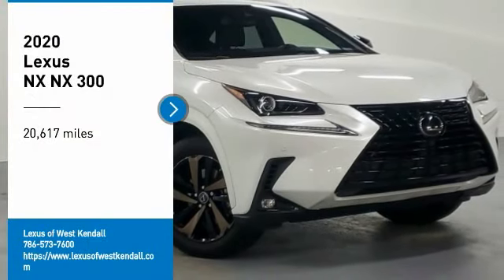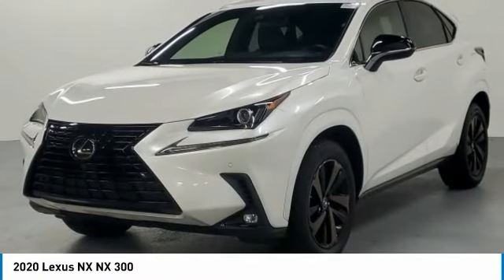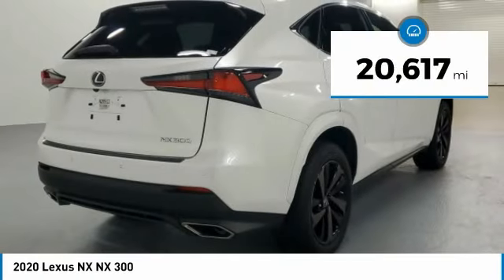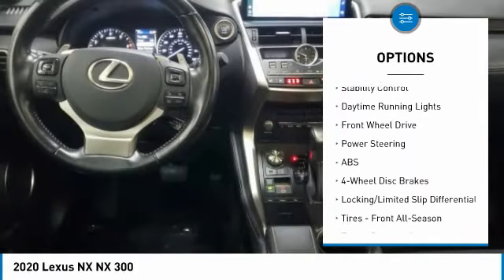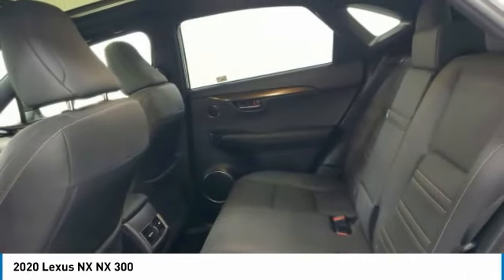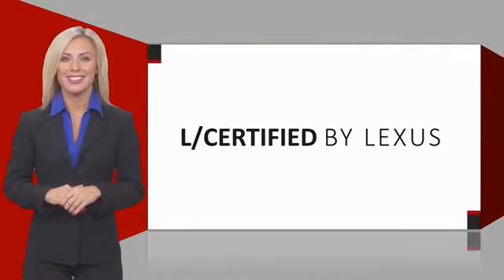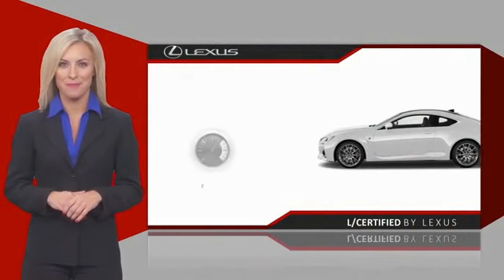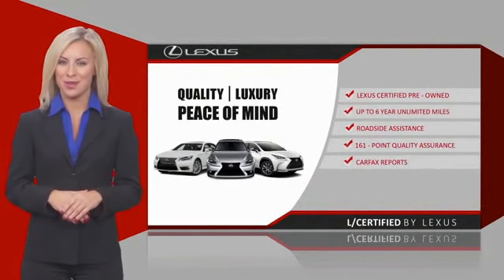2020 Lexus NX RN6397P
2020 Lexus NX NX 300

Extended Warranty Available on this Vehicle, LOOKS FANTASTIC, Serviced by Lexus Certified Technician.Recent Arrival! Odometer is 2325 miles below market average! CARFAX One-Owner.White 2020 Lexus NX 300 Base 4D Sport Utility 2.0L 16V DOHC FWD 22/28 City/Highway MPGThis NX is located at Lexus of West Kendall in Miami. 13750 SW 136 Street. Este Lexus SUV tiene un precio de venta de $ . Hacemos la compra sea simple y fa cil con una solicitud de cre dito sin papel y un financiamiento a bajo intere s. Reciba entrega a domicilio o recogida en la acera.